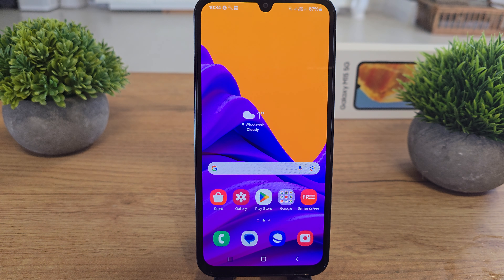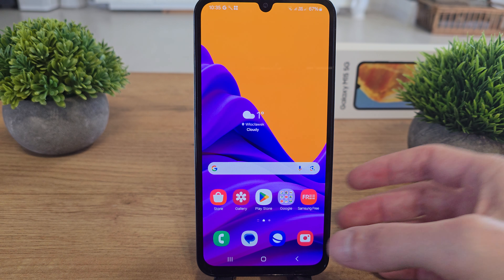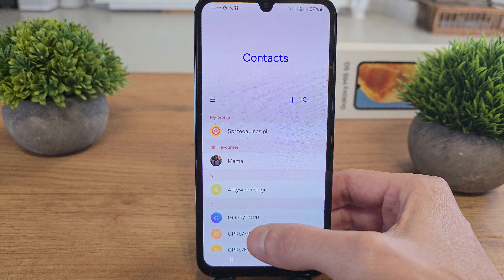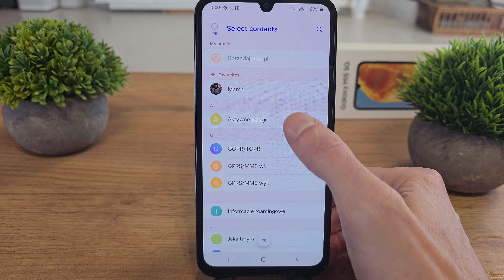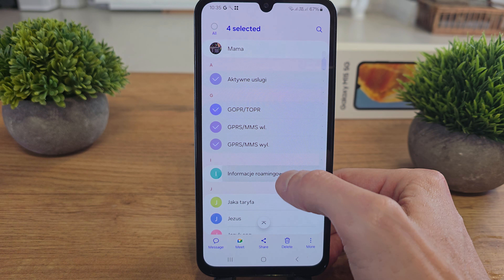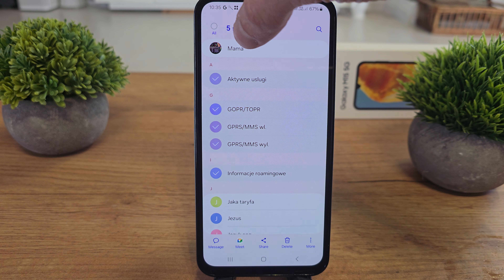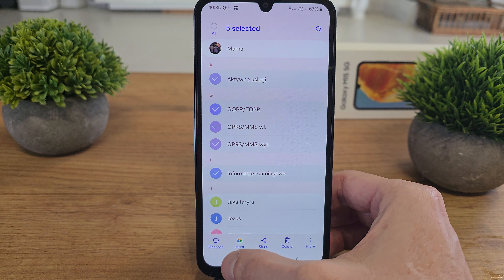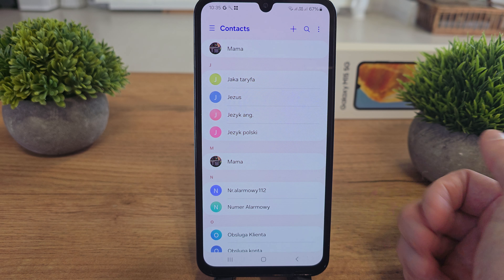🗑️ How to Delete Contacts on Samsung Galaxy M15 🗑️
🔑 Want to clean up your contact list and remove old or unnecessary contacts? Deleting contacts on your Samsung Galaxy M15 is simple and can help you keep your list organized.

Open the Contacts App

Launch the Contacts app on your Galaxy M15.
Select the Contact to Delete

Scroll through your contact list and tap on the contact you wish to delete.
Access Contact Options

Tap the three dots (menu) in the top-right corner of the contact’s profile.
Select Delete

From the dropdown menu, select Delete.
Confirm Deletion

A confirmation prompt will appear. Tap Delete again to confirm that you want to remove the contact from your list.
Delete Multiple Contacts (Optional)

If you want to delete multiple contacts at once, go to the Contacts app, tap the three dots (menu) in the top-right corner, and select Manage contacts. Then, choose Delete and select the contacts you want to remove. Tap Delete again to confirm.
💡 Tip: If the contact is linked to your Google account or another synced account, it will also be removed from that account, so make sure you're not deleting something important.